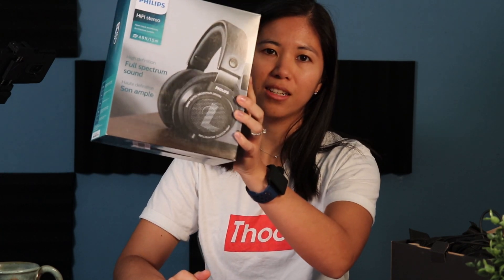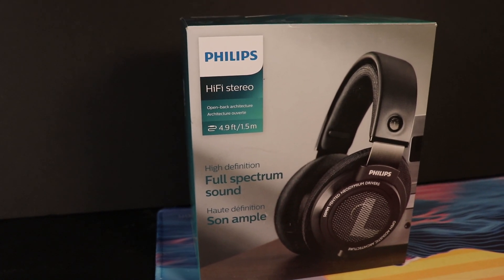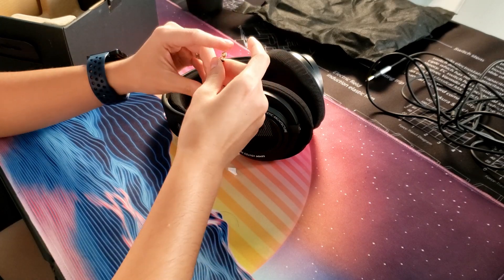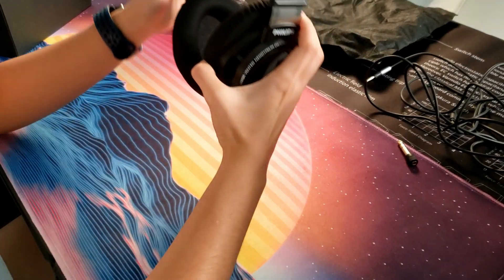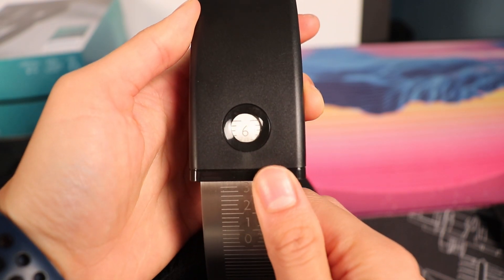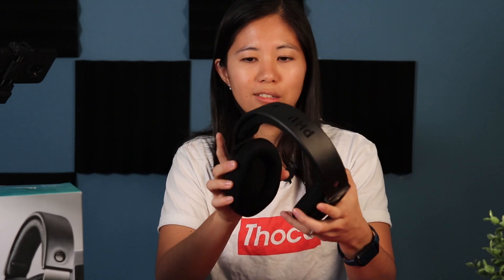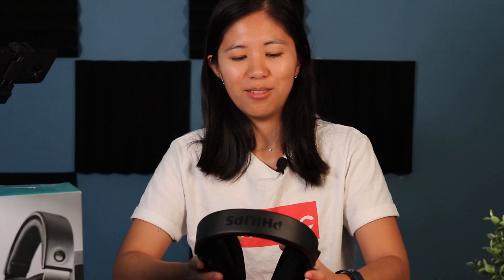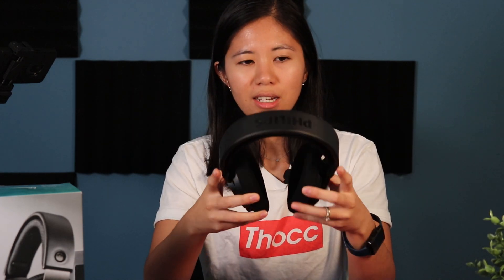First Open-Back Headphones I've Owned: Philips SHP9500 Review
My first ever open-back headphones that I've reviewed. And honestly, the first "audiophile" pair of headphones I've owned. I've always used the HyperX Cloud 2s for everything, and the Bose QC35 for everything else. And these are amazing with great sound, but will I keep them? I'm not sure about that.

0:00 Why We Got the Philips SHP9500
0:42 Introduction
1:20 What's in the box?
3:34 Design
6:21 Build Quality - I Dropped Them
7:30 Cables - Not the Best
8:53 Comfort - Really Loose, Is It My Small Head?
11:53 Sound Quality and Performance
13:10 Noise Leak
14:25 Why I've Been Looking at Headphones
15:05 Extra features?
15:35 The Verdict
17:52 You can skip all this if you want

11611 W. Airport Blvd Suite H #291,

Jake and Betty, LLC is a participant in the Amazon Services LLC Associates Program and the Creator Program for Mechanicalkeyboards.com, an affiliate advertising program designed to provide a means for sites to earn advertising fees by advertising and linking to amazon.com and mechanicalkeyboards.com. As an Amazon Associate and a MechanicalKeyboards Creator, I earn a commission from qualifying purchases. All prices and star-ratings mentioned during the videos are at the time of purchase and what it was when we bought it, they may not be representative of the current data involving the products specified.